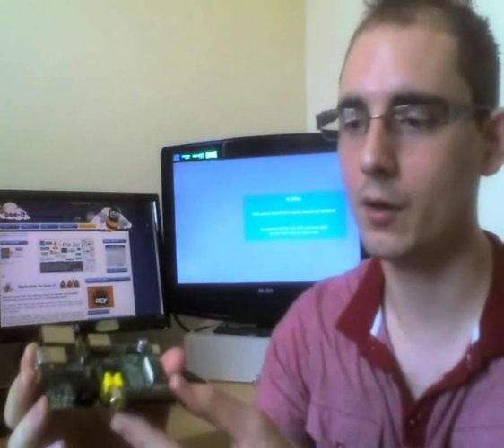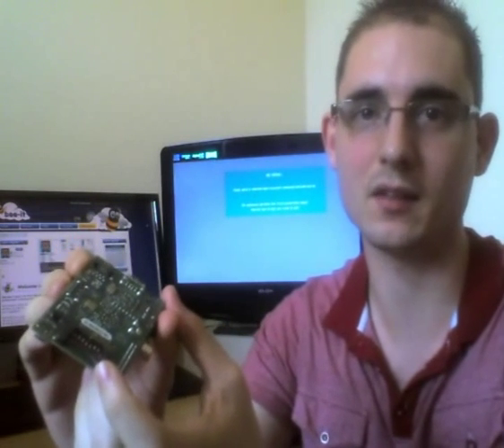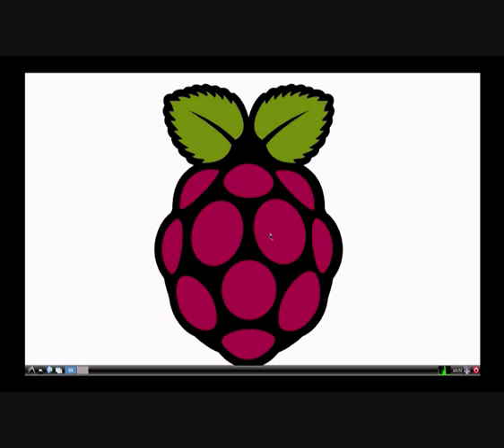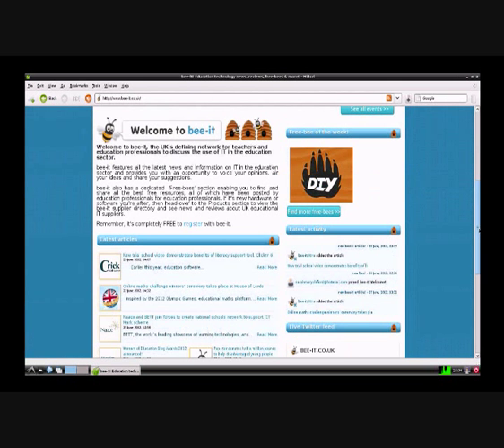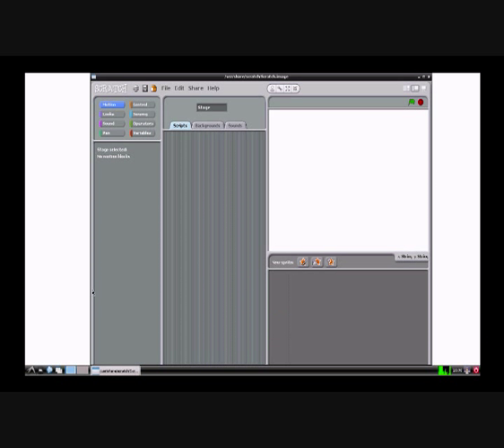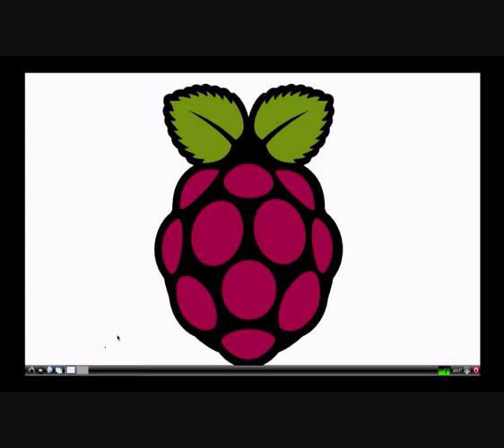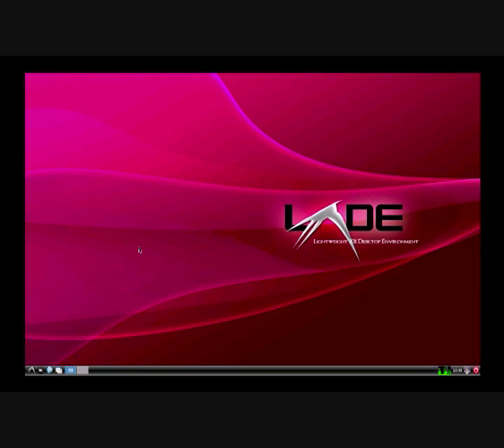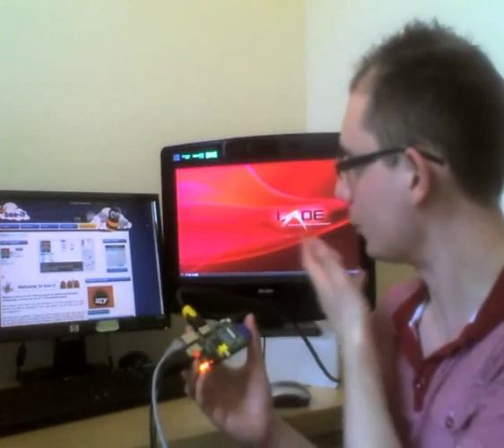Raspberry Pi in Schools: Video 1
Welcome to the first video mini-series from bee-it.co.uk, the online community for the education sector. This series explores the potential of the credit card-sized Raspberry Pi computer and considers how it could be utilised in schools.

In this first video, Bryan Plumb provides an overview of the Raspberry Pi board and takes a look at the software that comes pre-installed with the Debian system.